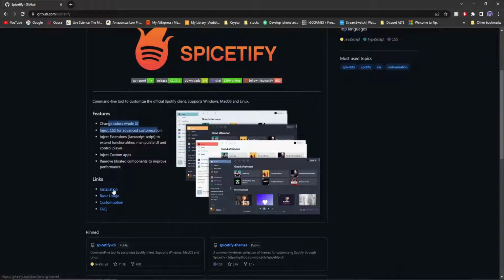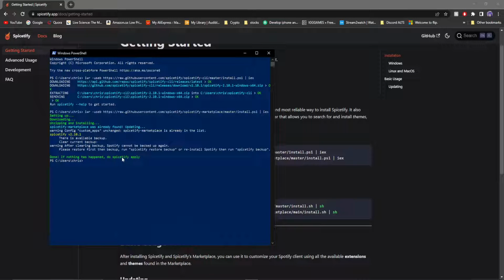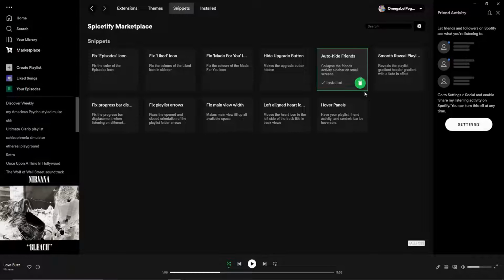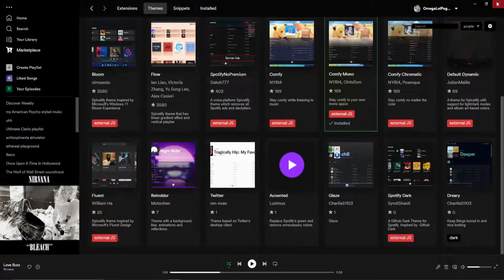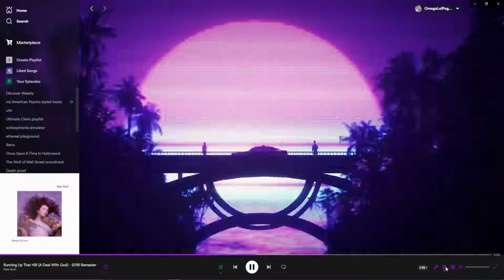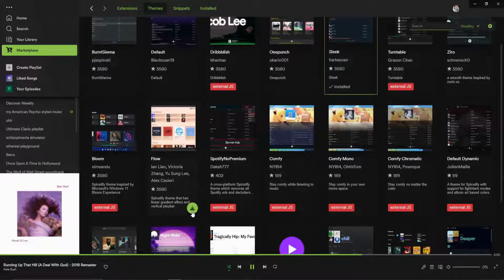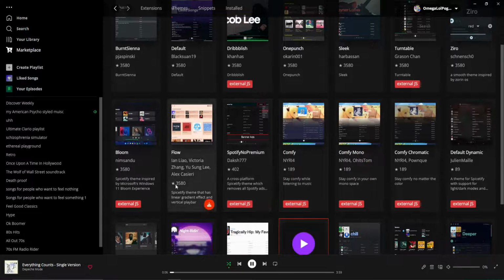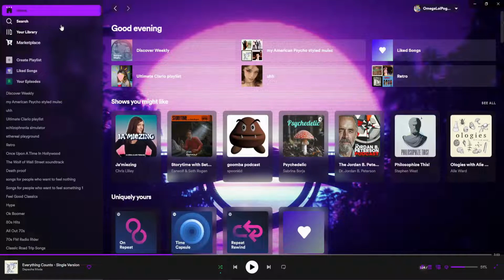How to customize Spotify! Custom Theme, Layout & more (Sept 2022)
GET GUARDIO

This is how you can customize your Spotify application on the PC How to customize Spotify! Custom Theme, Layout & more 2022

how to customize Spotify for free How to customize Spotify! Custom Theme, Layout & more 2022
Spotify theme custom Spotify looks better